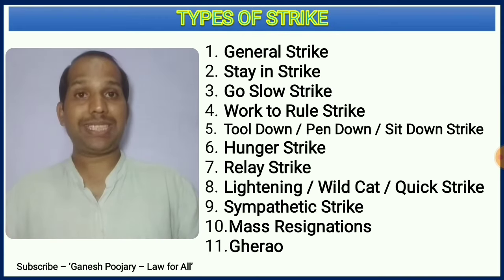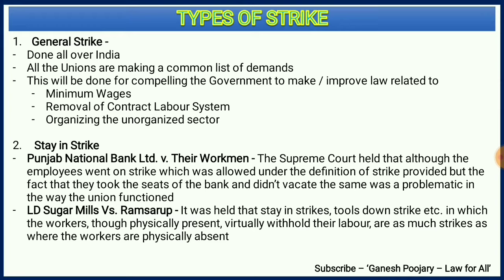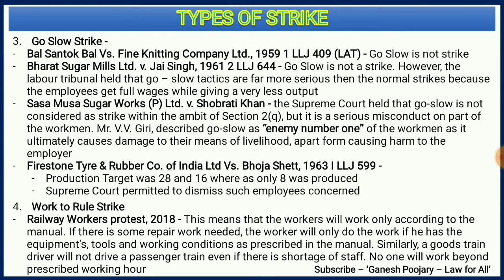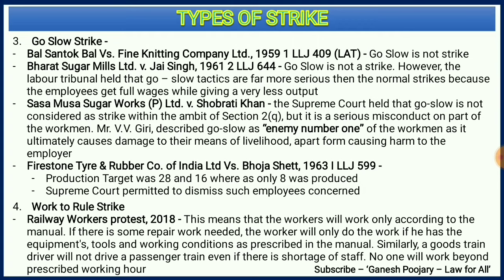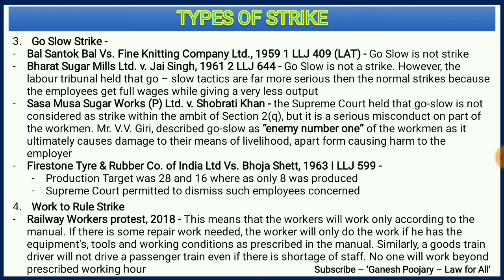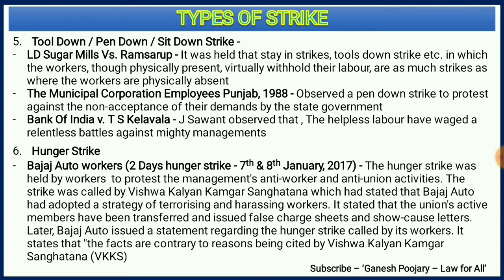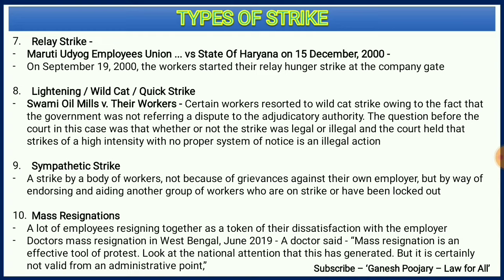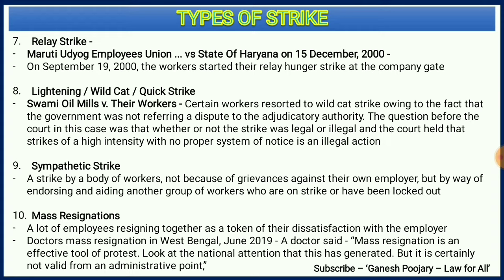Types of Strike | Labour Law | The Industrial Dispute Act, 1947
In this session, i have discussed types of strikes along with case laws. Hope helps.